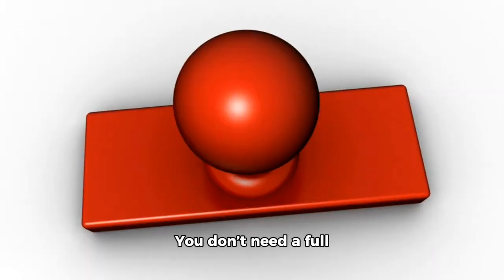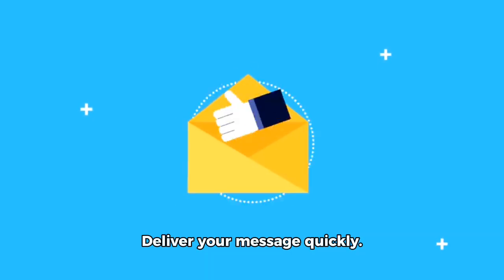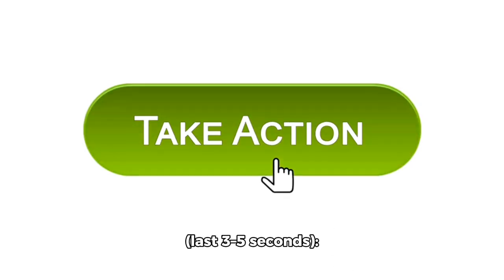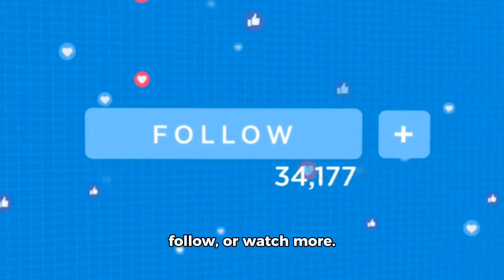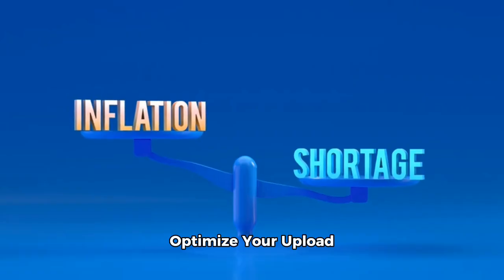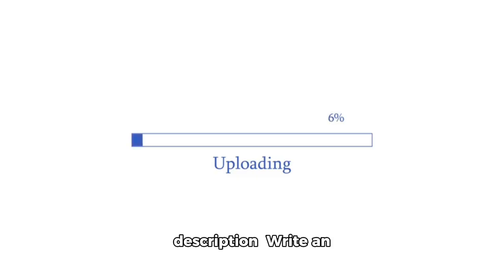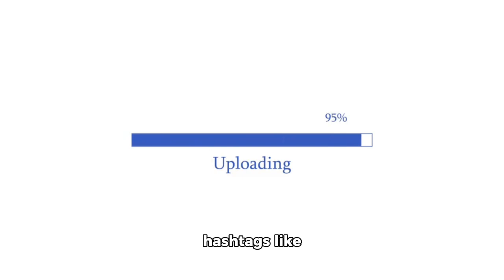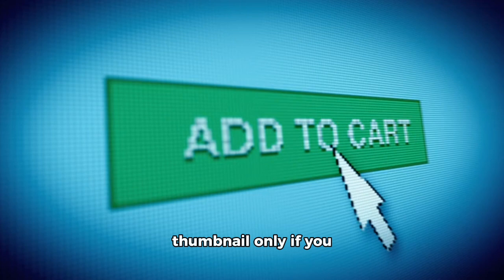How to Create YouTube Shorts that Go Viral (Step-by-Step Guide 2025)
Want to grow fast on YouTube in 2025? YouTube Shorts is the secret weapon! In this video, we’ll walk you through how to create high-quality YouTube Shorts using your phone or AI tools — from picking a viral topic to editing and uploading for maximum views. Whether you're a beginner or just want to level up your content, this guide will help you go from 0 to 1,000+ subscribers in no time.

✅ What You’ll Learn:

How to choose trending short-form content

The best tools to record & edit in minutes

AI hacks for scriptwriting and captions

Best time to post for engagement

YouTube SEO tips for Shorts

How to grow your channel with just 60-second videos

📱 BONUS: AI tools that make content creation 10x faster